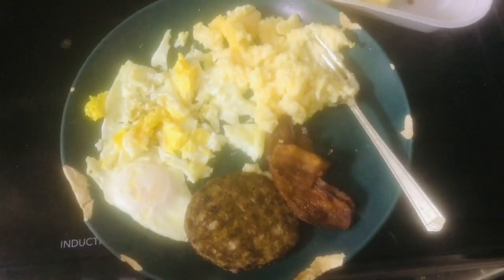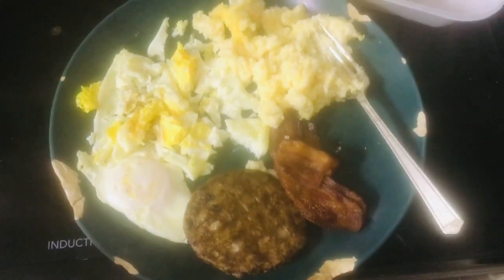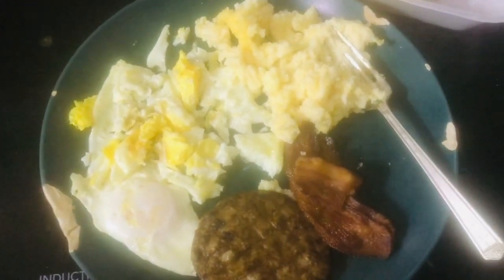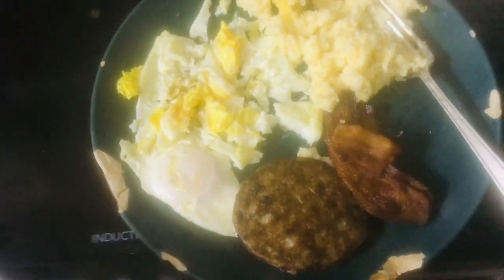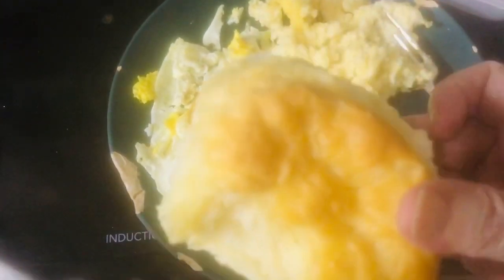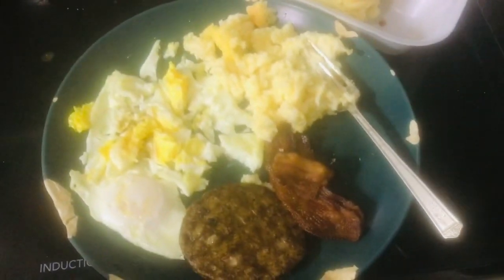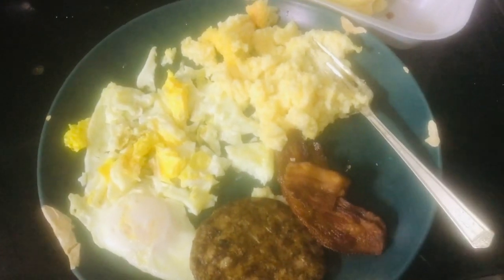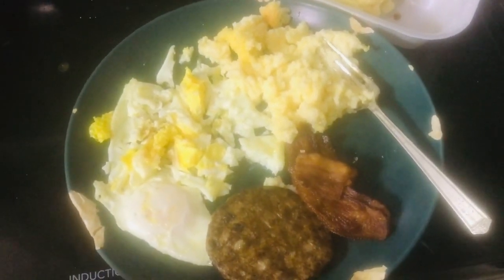First breakfast on our induction stove 🍳